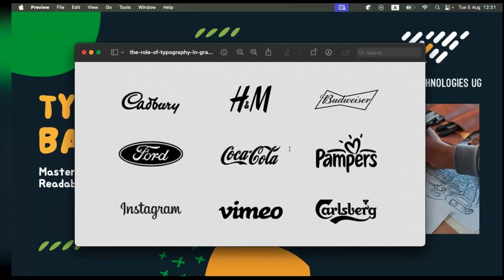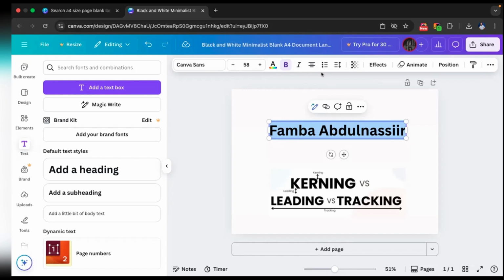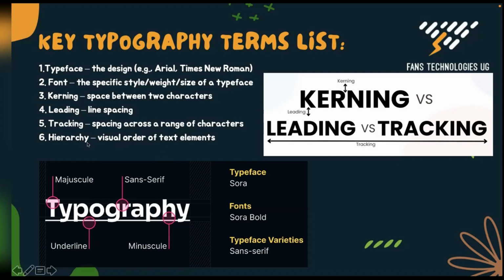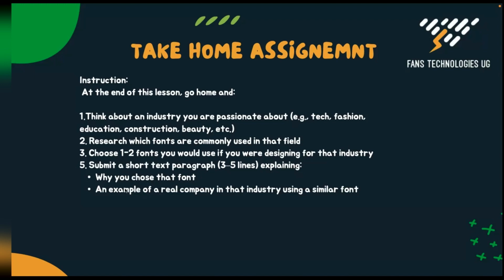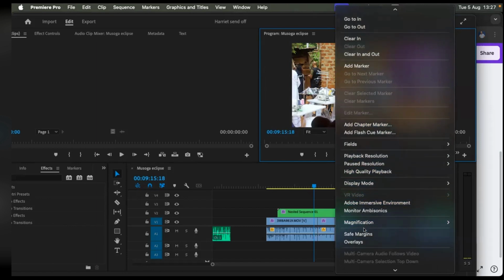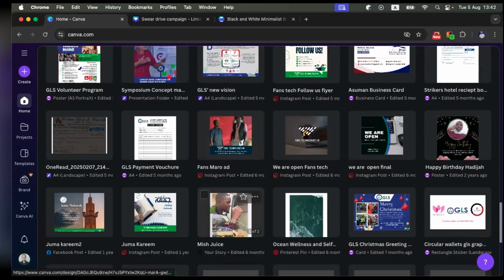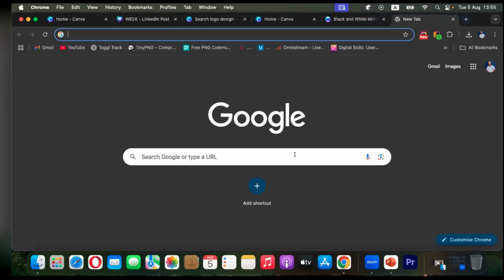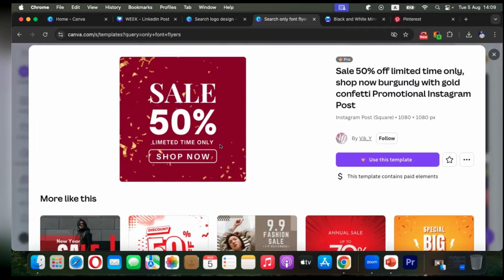Canva Course Ep.2 - Typography Basics for Beginners – Choosing the Right Fonts for Your Industry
Welcome to Episode 2 of our Canva Design Class series!

In this lesson, we dive deep into Typography — the art of arranging text to make your designs look professional, readable, and industry-appropriate. Whether you're designing for tech, law, fashion, or food, this class will help you choose the right fonts that match the tone and purpose of your project.

🎓 What you'll learn:
Key terms: Typeface, Font, Kerning, Leading, Tracking
Font categories: Serif, Sans Serif, Script, Display
How to pair fonts like a pro

Industry-based font examples (law firms, IT, fashion, bakeries, etc.)

Missed Episode 1?